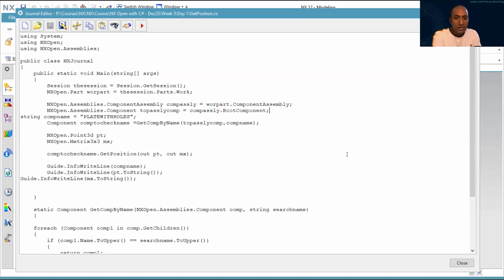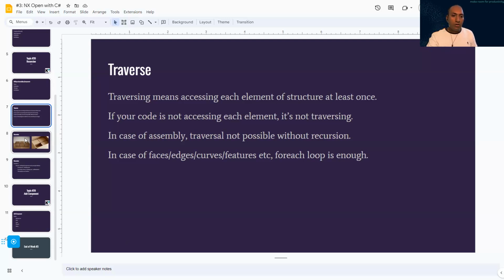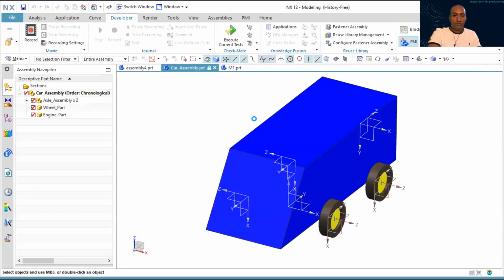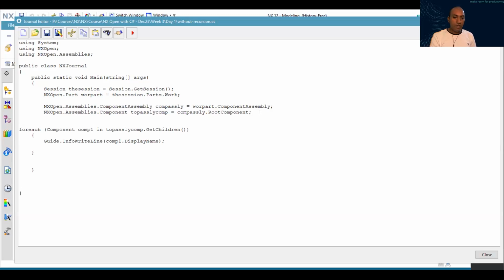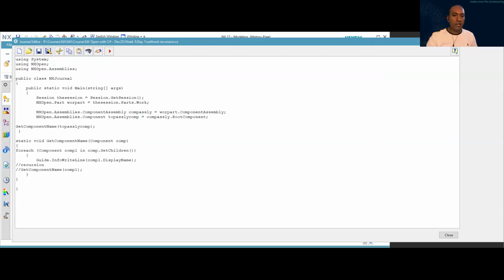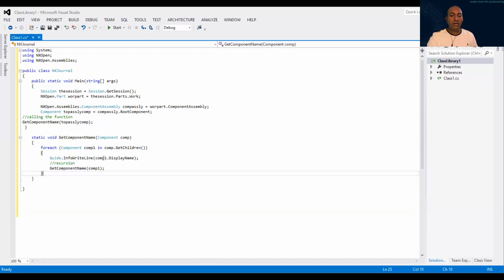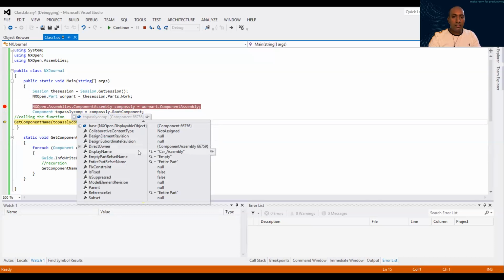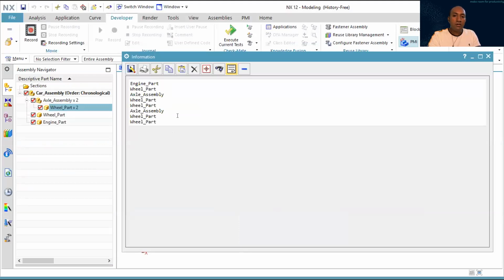Session 12: Why Recursion is Essential for Assembly Traversal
**Session Objectives:**
* Recap previous assembly environment concepts and examples 00:22
* Understand the difference between Component and ComponentAssembly classes 00:42
* Learn advanced traversing techniques in assembly structures 03:35
* Master recursion implementation for multi-level assembly navigation 06:07
* Practice debugging recursive functions in assembly environments 42:37